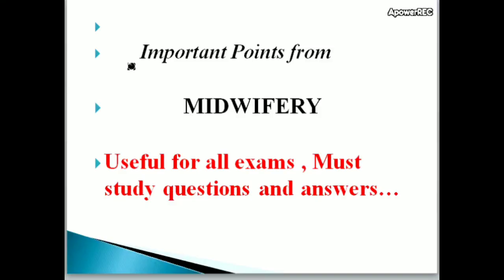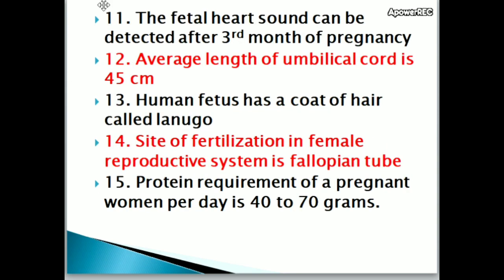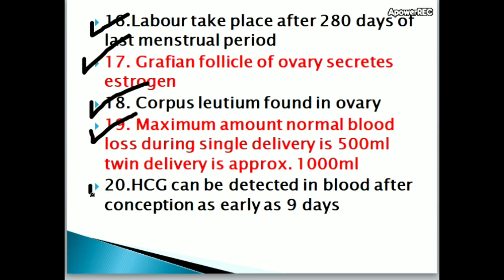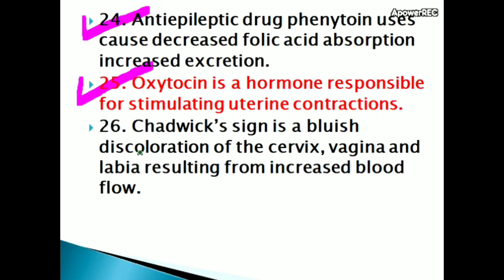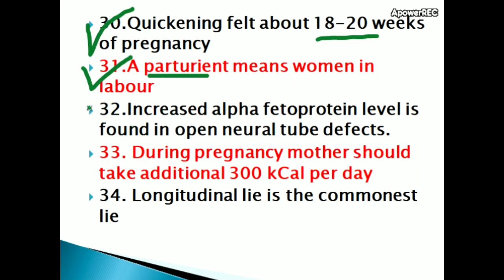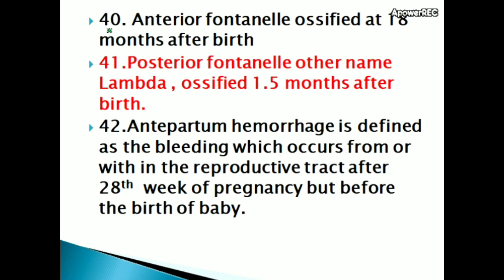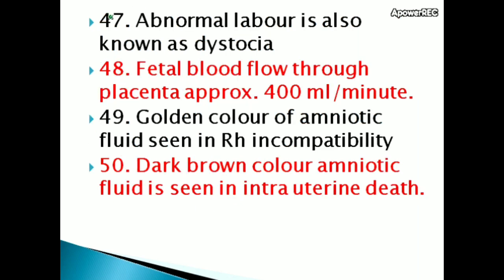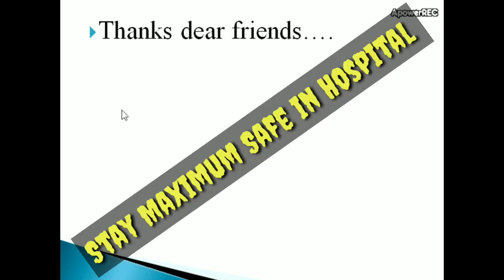MIDWIFERY IMPORTANT POINTS FOR NURSING EXAMINATION/NURSE QUEEN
This video includes 50 plus important midwifery examination points for Nursing examinations upcoming.